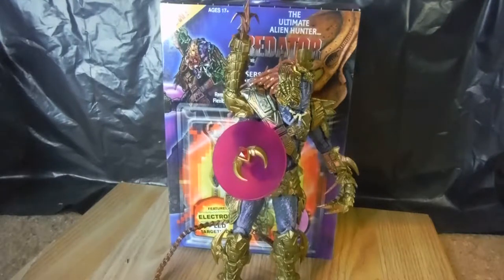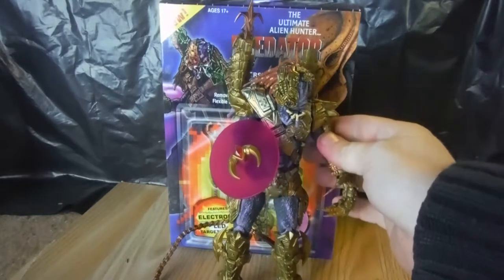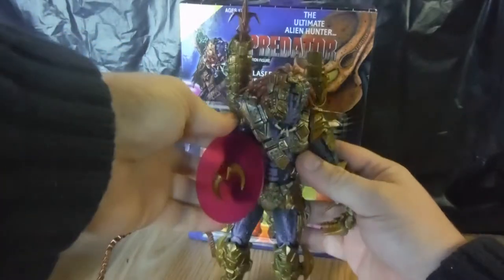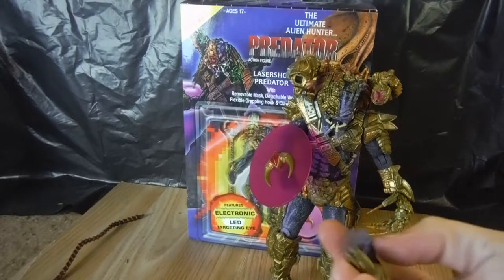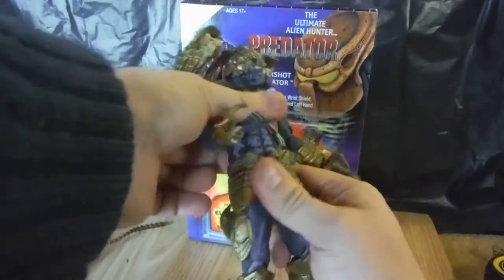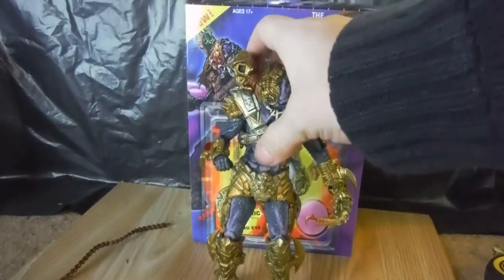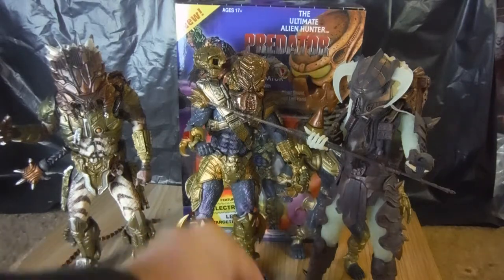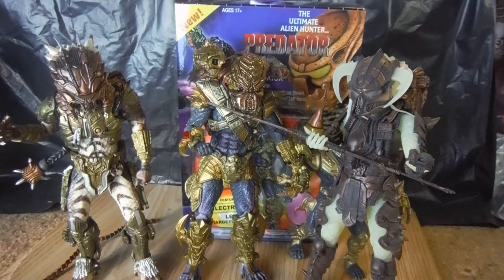Neca 2019 Kenner Lasershot Predator review .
Today I take a look at the new as of 2019 LaserShot deluxe predator
(warning there is a breakage during filming ) :(